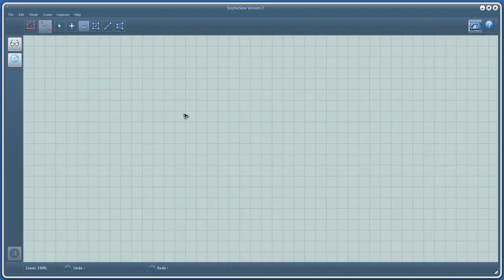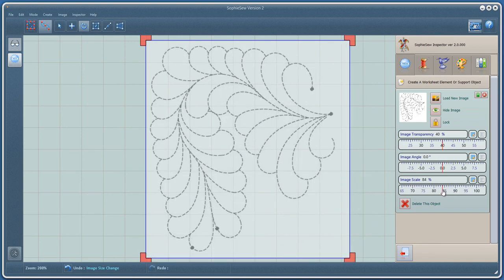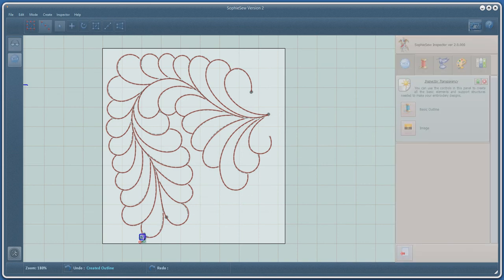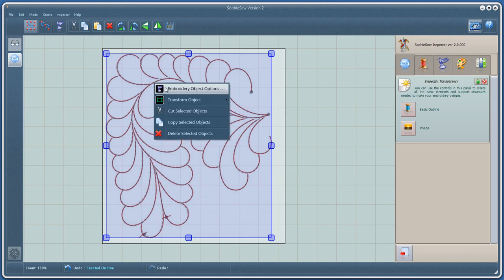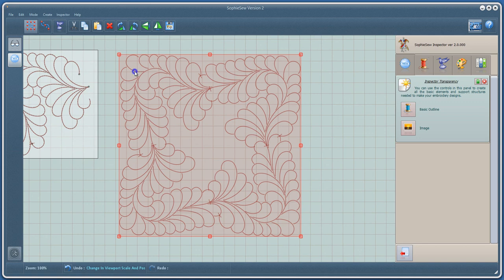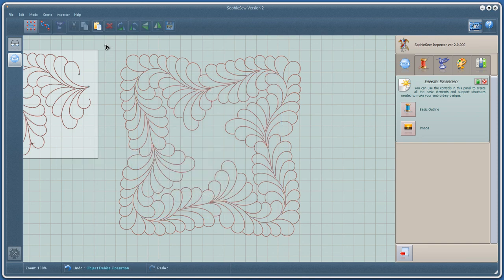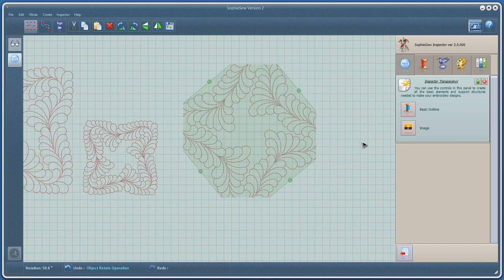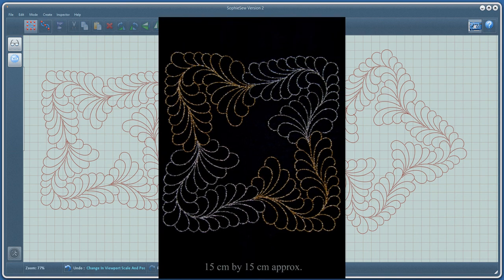SophieSew 03 Digitizing With Outlines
How to Digitize A Simple Design Using Outlines And SophieSew Version 2.

Outlines in SophieSew provide the framework around which you construct your embroidery design. This video introduces you to manipulating outlines in conjunction with SophieSew 's Image tools to produce a simple digitized framework.

Watch how easy it is to produce great embroidery.